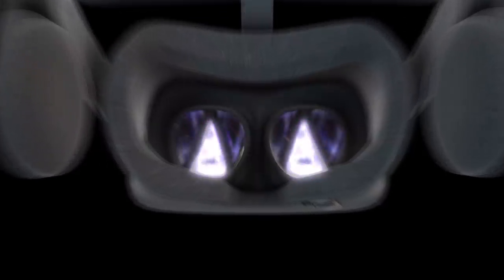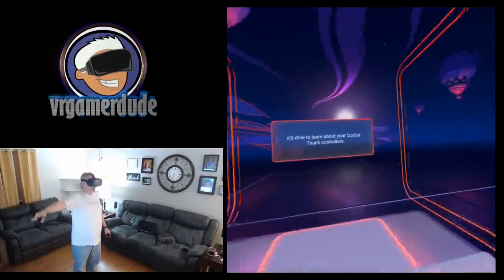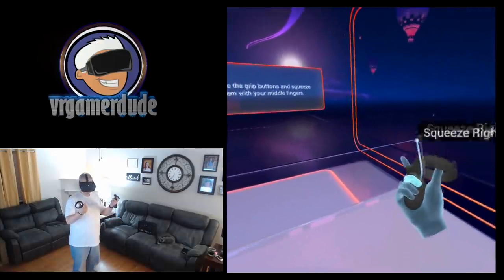Taking My First Steps In The Oculus Quest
So this week I got a huge surprise in the fact that out of the blue I received a new 64gb Oculus Quest from Oculus. I had absolutely no idea that this was coming and needless to say when the student from shipping and receiving brought the package to my office and I opened it my jaw just about hit the floor!

As many of you know I have been struggling financially lately after buying our first house and I really thought that this would be the first launch from Oculus since the DK1 that I was going to miss but low and behold it looks like that is now not going to be the case thanks to the generosity of  Oculus.

So for the first video I thought what better than the First Steps demo that new users will go through after setting up the headset... For me most of this was old hat but for a complete newcomer to VR this is going to be an invaluable experience to get them oriented to VR and having six degrees of freedom tracking of both the headset and their hands. Oh and dancing with that damn robot was an amazing experience even for an old VR vet like me, so I know its gonna blow folks who are new to VR away!

So that's it for the first video on my channel featuring the Oculus Quest but trust me there will be many more to come over the next week as we lead up to launch and beyond so thanks for watching! []-)

PC #1 Specs:
I7 7700K
GTX 1070
16GB 3200mhz Ripjaws

PC#2 Specs:
i54670K
GTX 980ti
16gb Ripjaws X